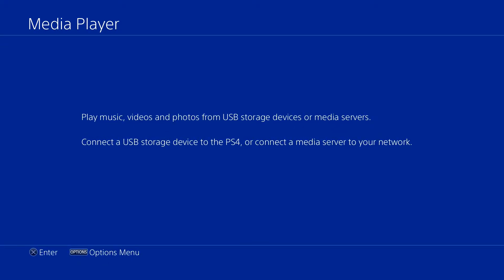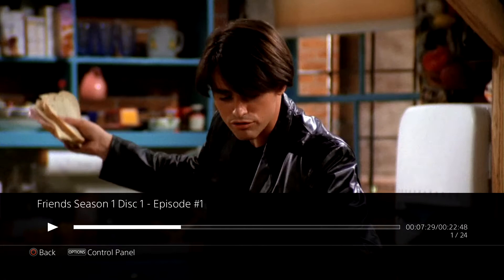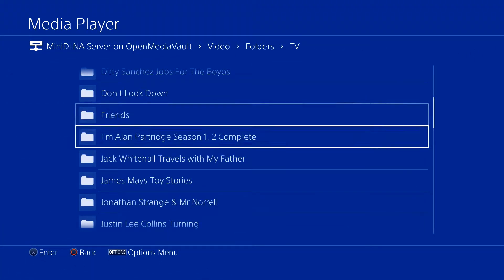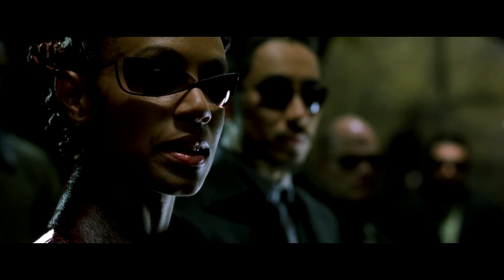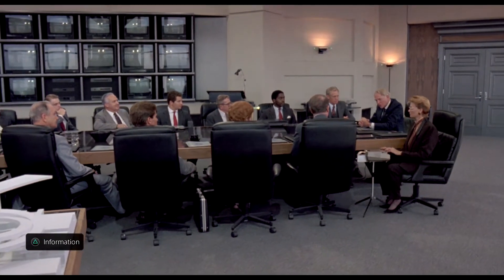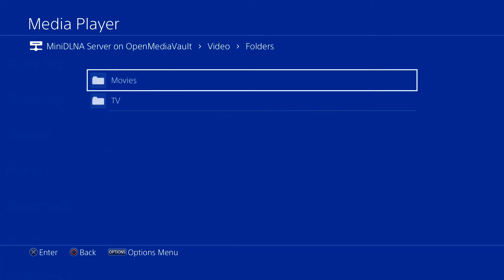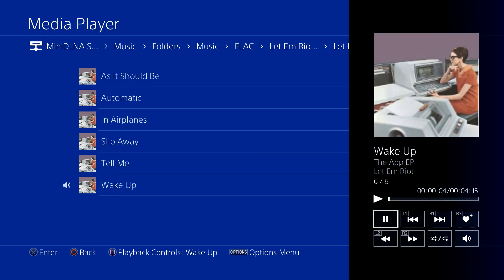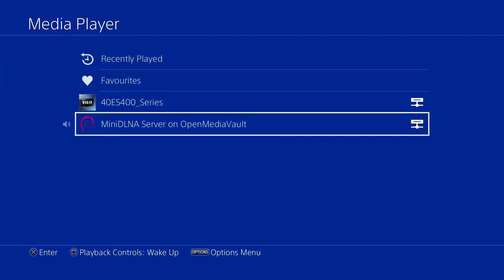Raspberry Pi OpenMediaVault PS4 Stream Test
Video showing a Raspberry Pi running OpenMediaVault plus MiniDLNA Server streaming to a PS4